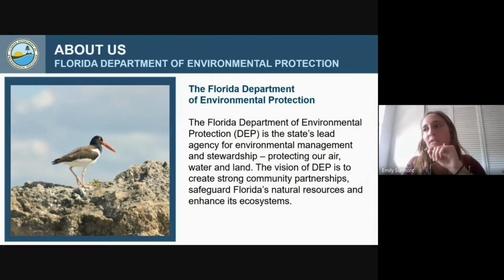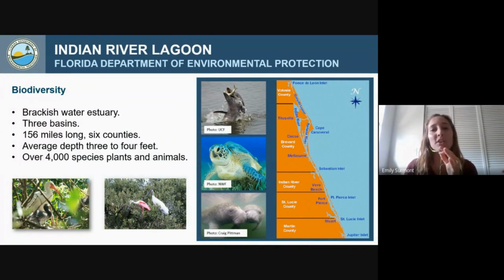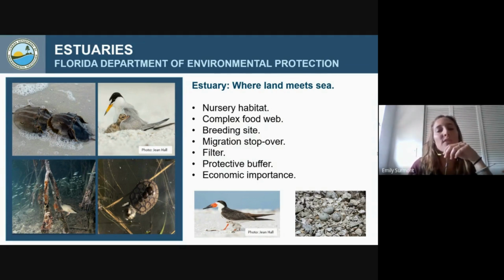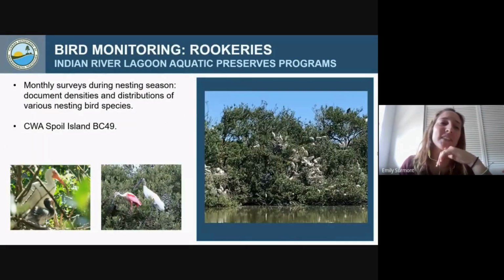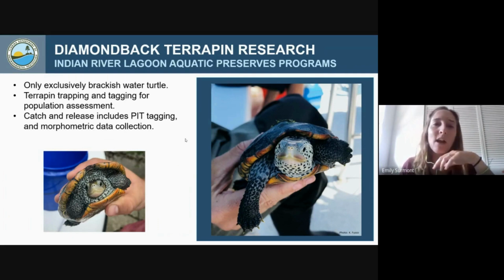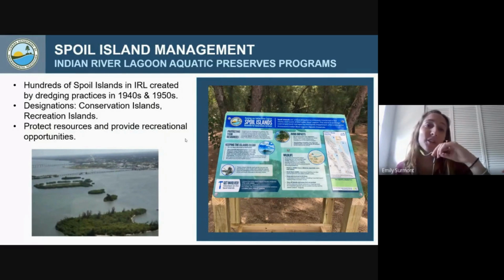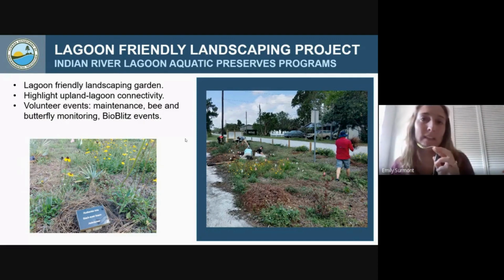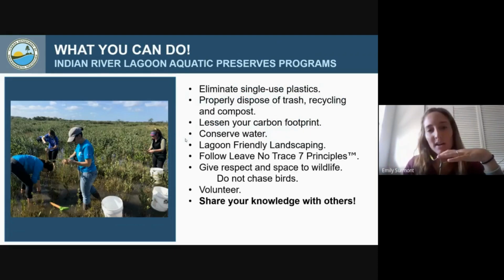Earth Week 2023 with Emily Surmount